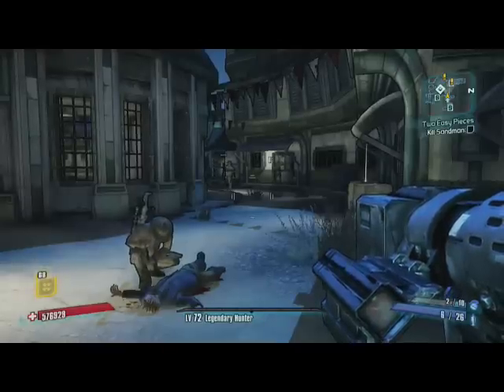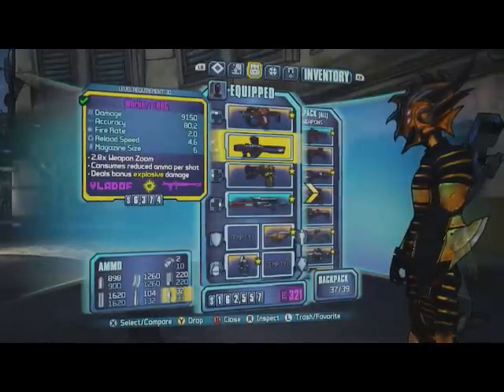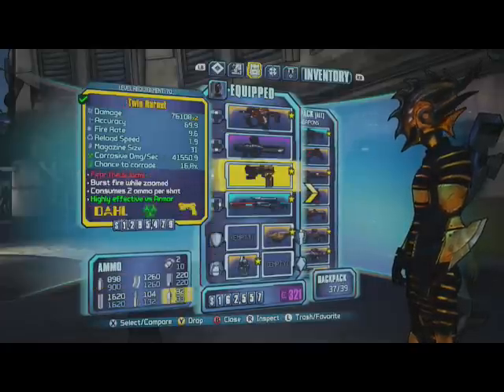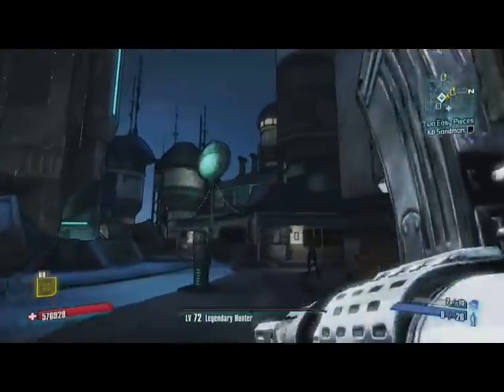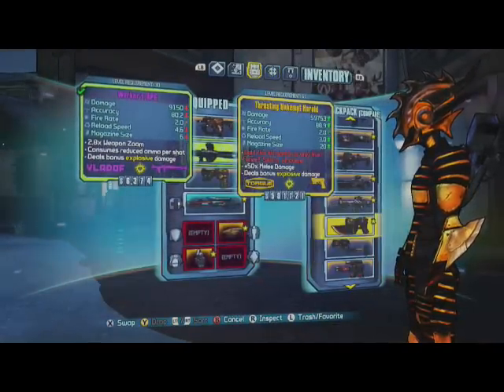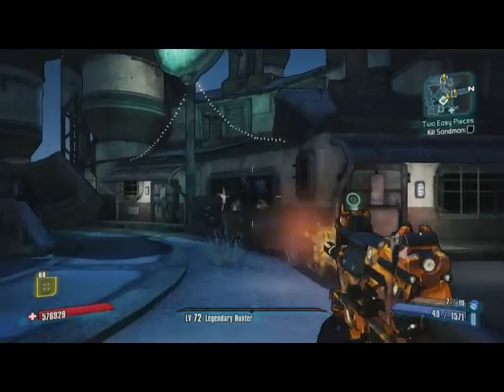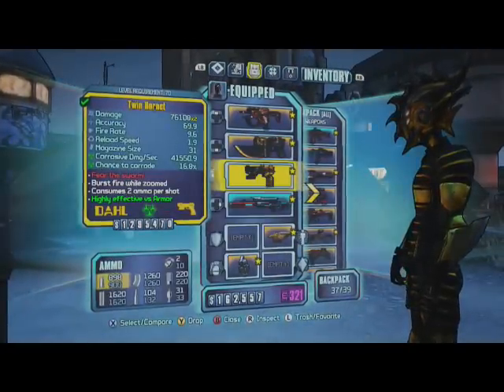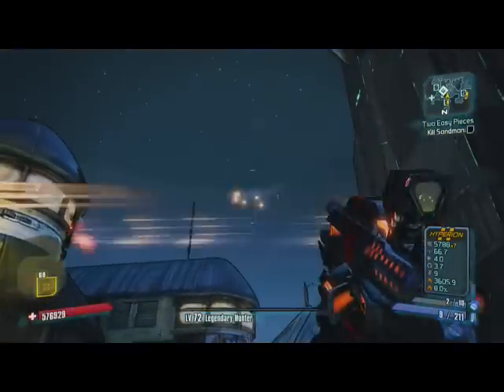Borderlands 2: Infinite Ammo Glitch! (Xbox 360)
This is a quick tutorial on how to get infinite Ammo in Borderlands 2. Enjoy!